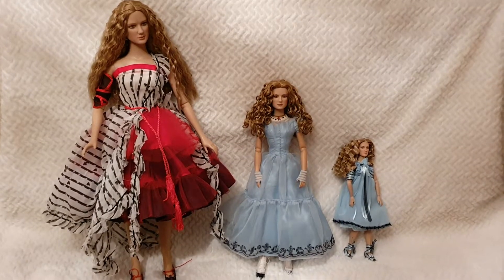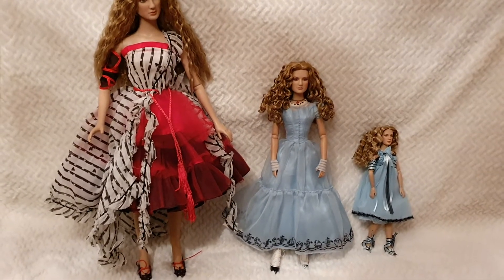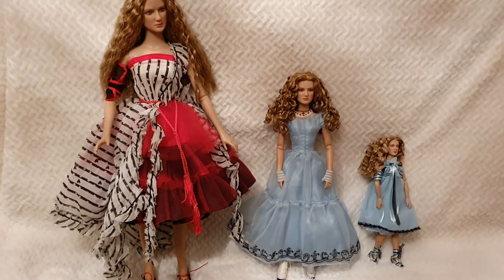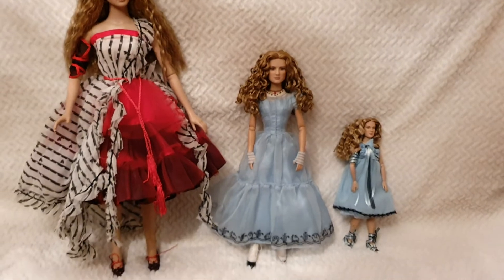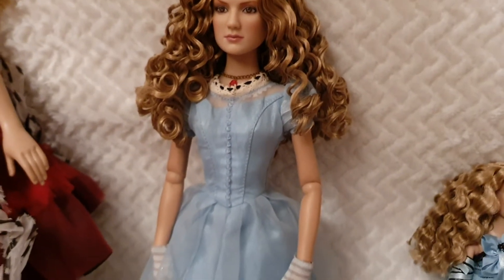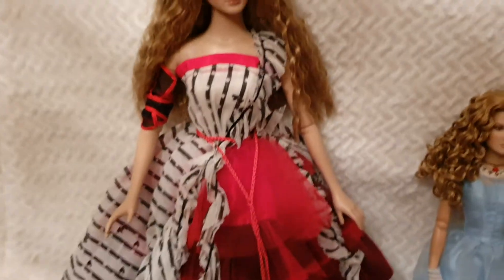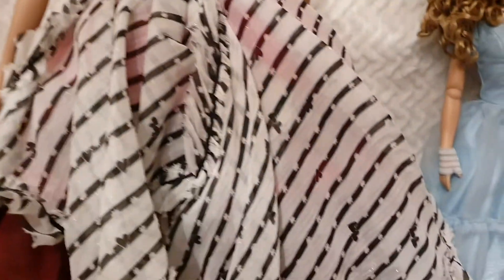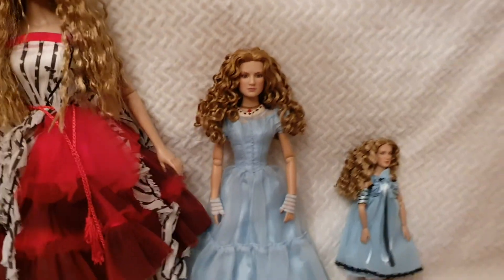✨💖🐰 Comparison of 3 Disney Live Action Limited Edition Alice Dolls - Um Umbridge & Teat Party!!!💖✨🐰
SPANIOL

SPANIOL